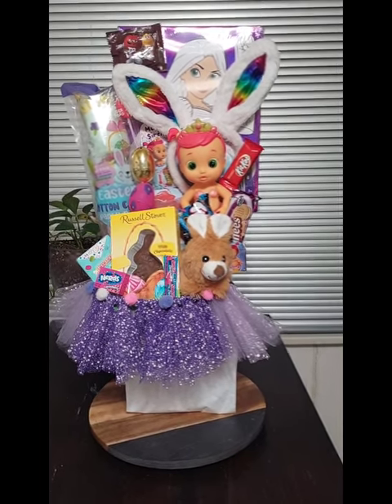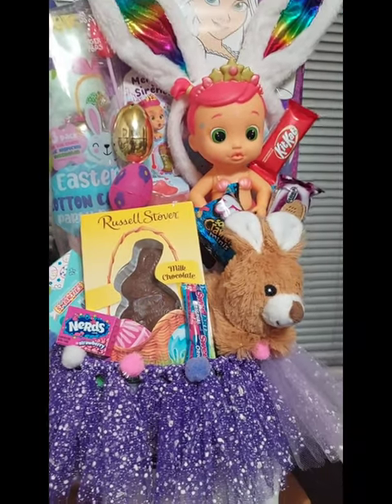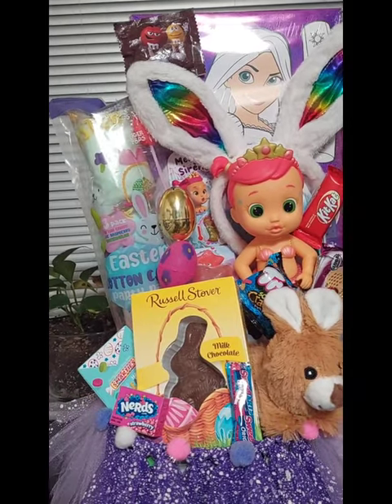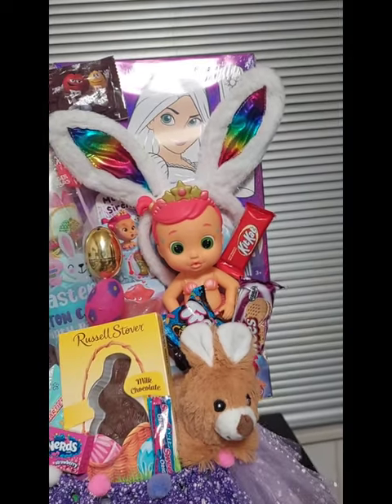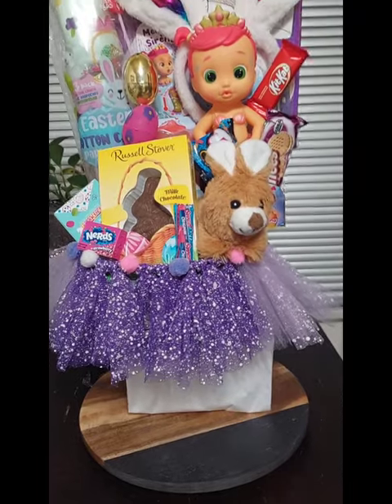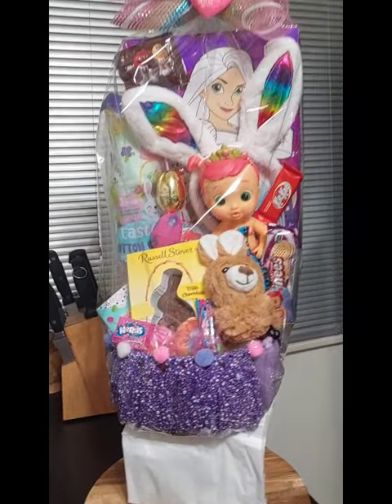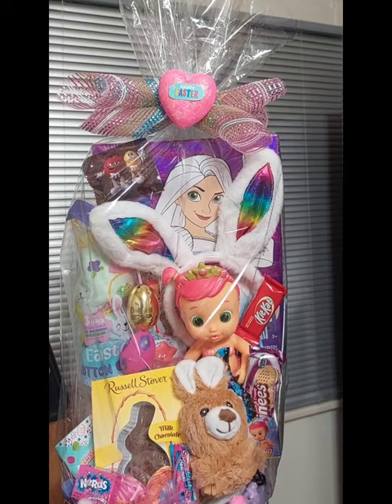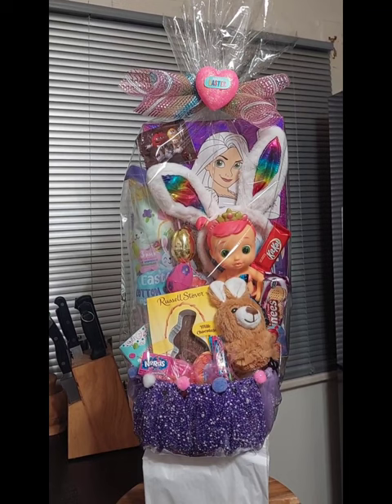Super cute Girls TuTu skirt Easter Basket idea 💡.